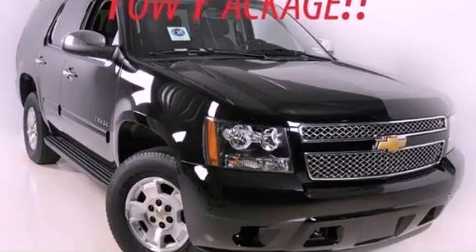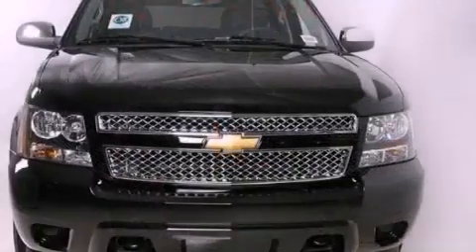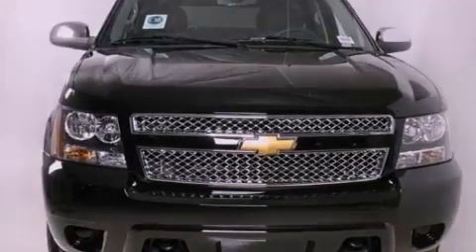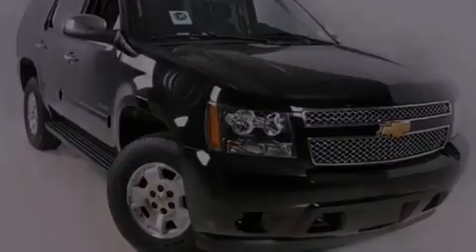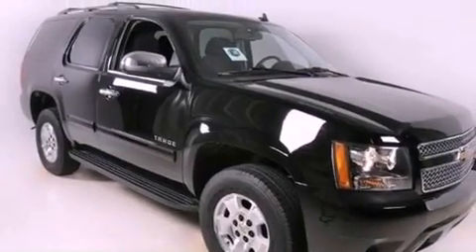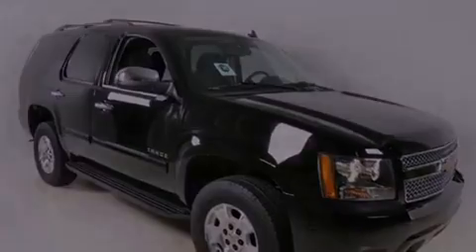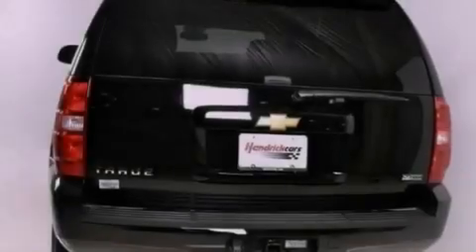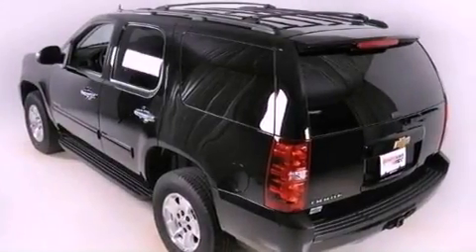2012 Chevrolet Tahoe Duluth GA 30096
Year : 2012
 Make : Chevrolet
 Model : Tahoe
 Engine : Gas/Ethanol V8 5.3L/323
 Trans . : Automatic
 Exterior : Black

 Interior : Ebony
 RICK HENDRICK CHEVROLET
 3277 Satellite Blvd
 Duluth , GA 30096
 2012 Chevrolet Tahoe Duluth GA